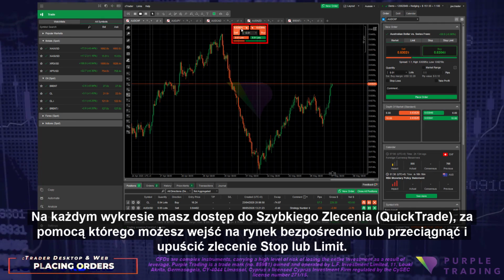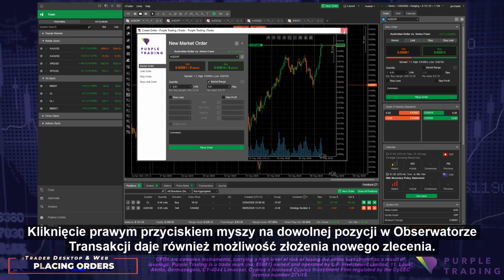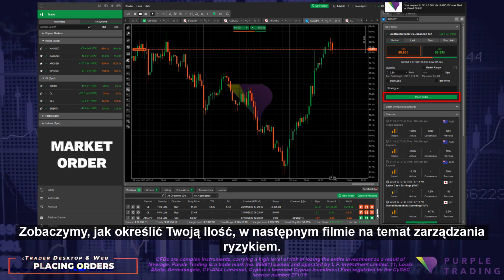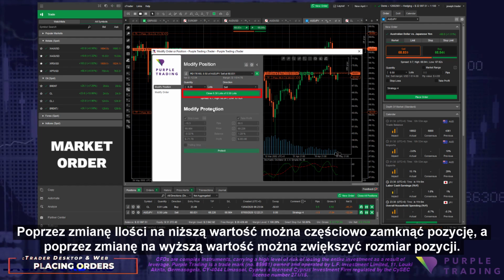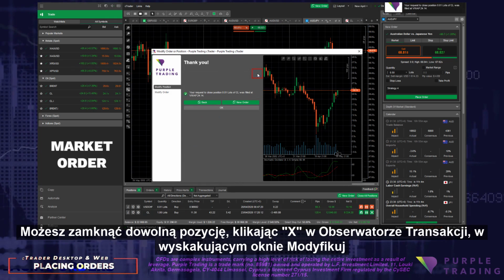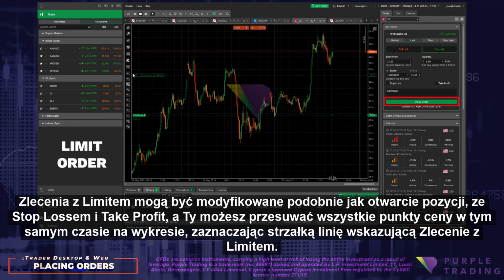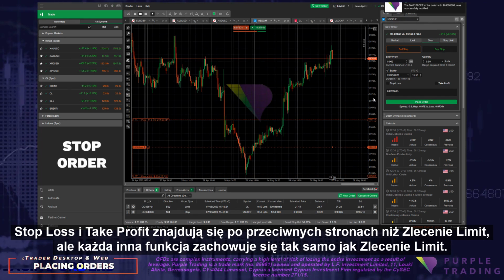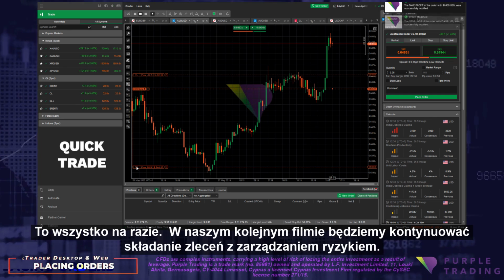Film 16: cTrader na Pulpit - Zawieranie transakcji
Platforma handlowa cTrader przenosi tak prostą czynność, jaką jest składanie zleceń handlowych, na zupełnie nowy poziom. Inwestor ma zatem możliwość znacznie szybszego reagowania na bieżące trendy rynkowe i może zajmować, zwiększać lub zamykać pozycję za pomocą kilku kliknięć. Docenią to szczególnie scalperzy i osoby stosujące bardziej agresywne podejście do handlu.